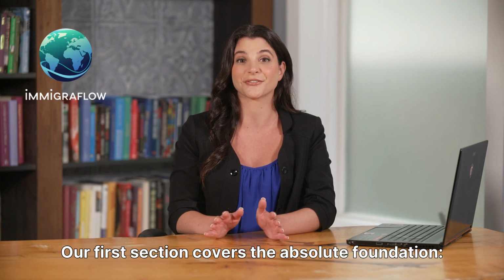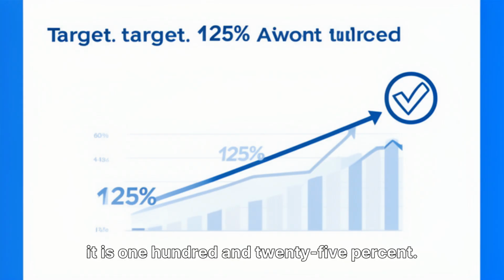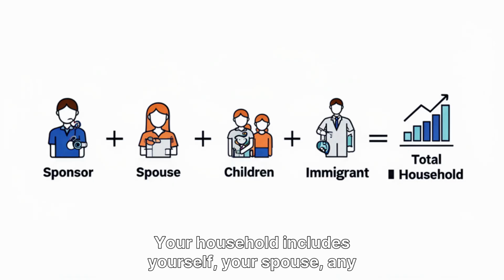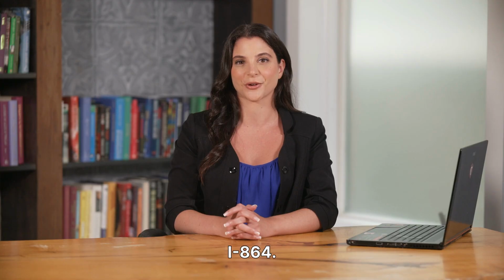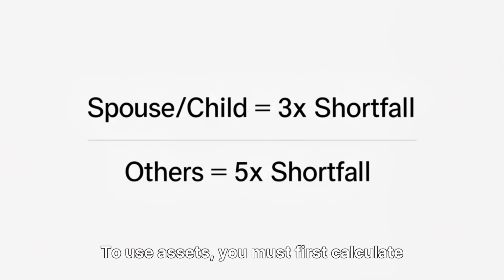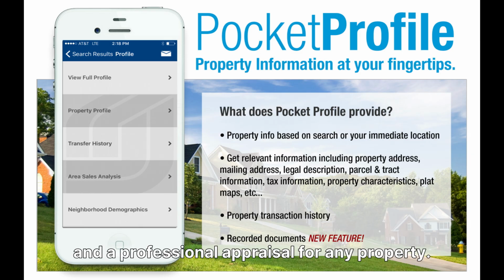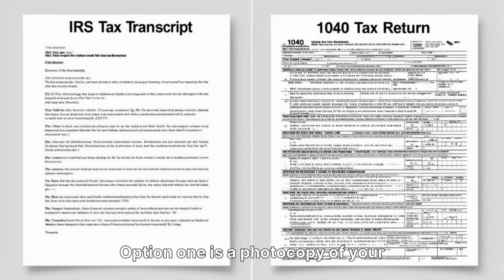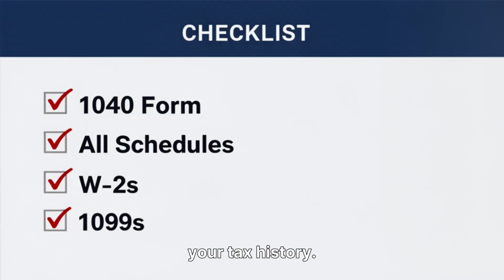Green Cards Denied I-864 EXPOSED: 7 Financial Requirements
Green Cards Denied | Many green card applications are delayed or denied because of I-864 Affidavit of Support mistakes — and most applicants don’t even realize what they did wrong.

In this deep dive on financial sponsorship (Form I-864), we expose the 7 critical financial requirements that commonly trigger Requests for Evidence (RFEs) or outright denials, even when the sponsor thinks they qualify.

In this video, you’ll learn:

✅ When assets can (and cannot) replace income
✅ The most common non-obvious I-864 documentation mistakes
✅ Household size errors that instantly cause RFEs
✅ Why “meeting the poverty guidelines” is sometimes not enough
✅ Step-by-step tips to avoid delays, RFEs, and denials

If you’re filing Form I-485, sponsoring a family member, or acting as a joint sponsor, this video can save you months of delay and thousands in legal fees.

👉 Download the I-864 checklist and get step-by-step immigration guidance at:
🔗 Immigraflow.us

00:00 Introduction
00:40 Income household
01:17 Income calculations
02:01 Historical Income
02:47 Your Assets
03:30 The law requirements
04:08 Joint Sponsor
04:53 Tax history
05:38 Checklist
06:05 Approval